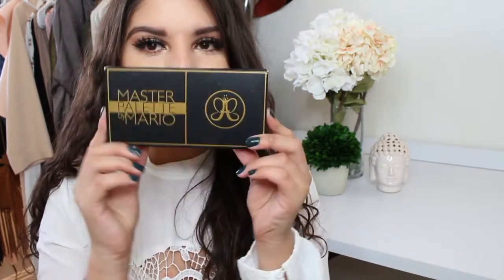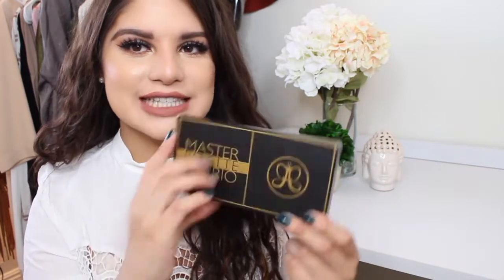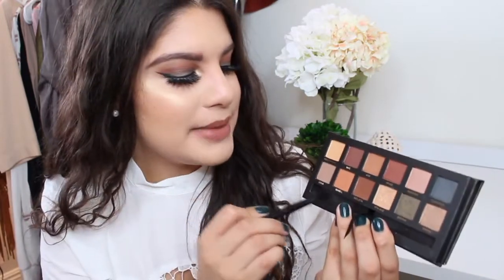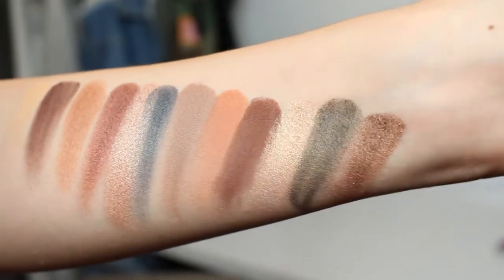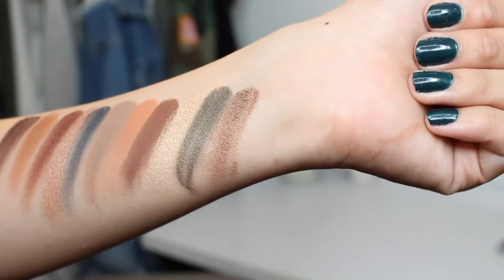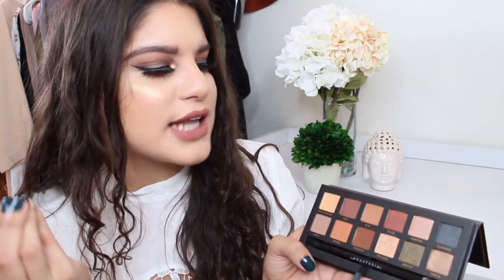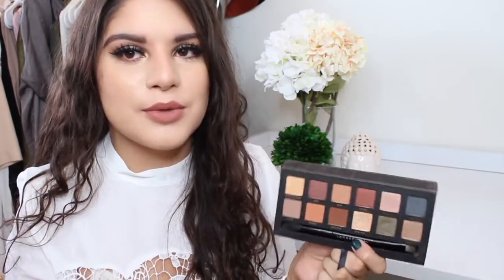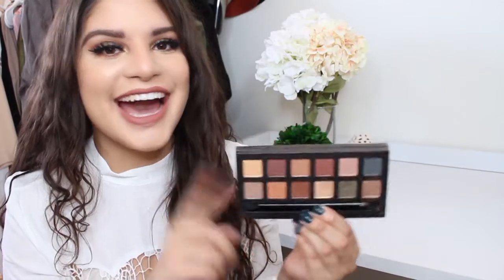Anastasia Beverly Hills Master Palette By Mario!! Review and Swatches!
Today I share my review and swatches on the ABH Master Mario Palette!

xoxo,
 Daisy